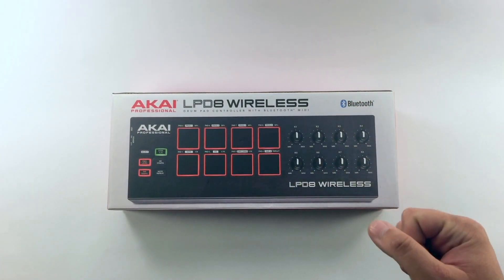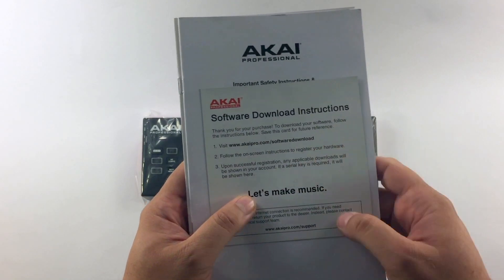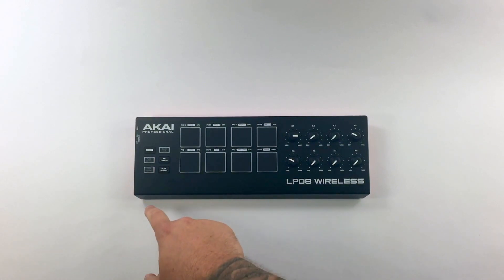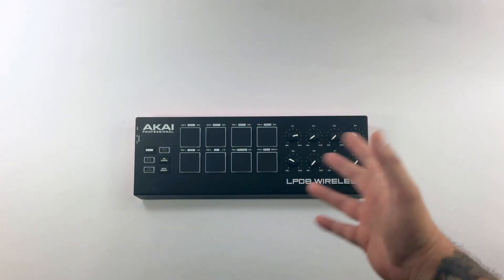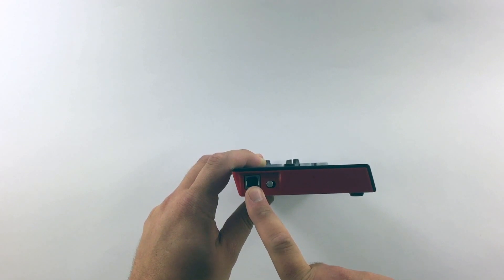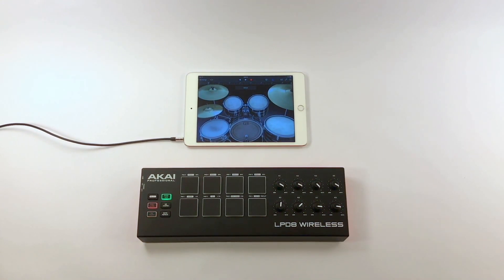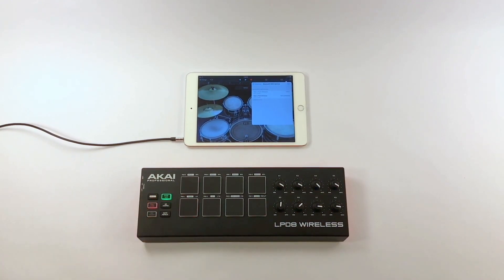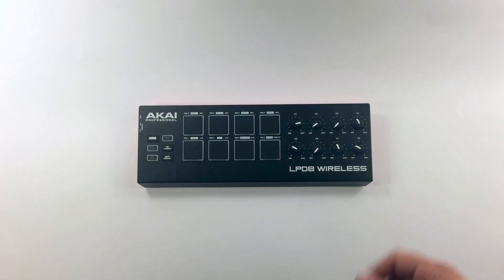Akai Pro LPD8 Wireless - Unboxing and Pairing Overview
In this video, I unbox the Akai Pro LPD8 Wireless and show you what's included. I also review how easy it is to pair the LPD8 Wireless with a Bluetooth device,